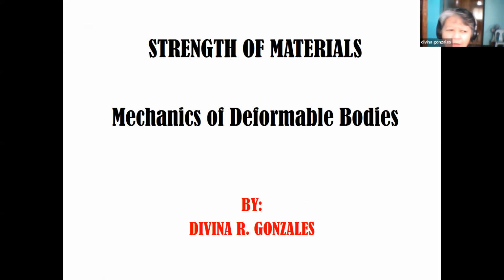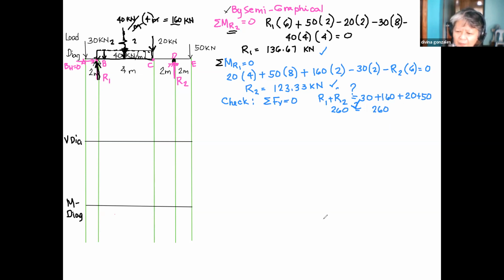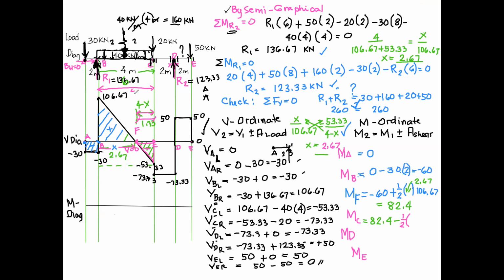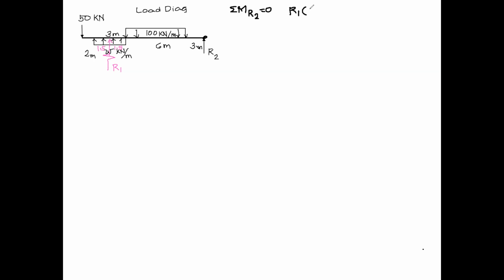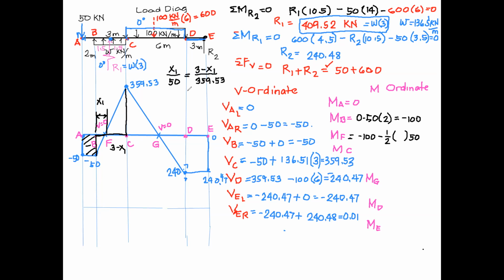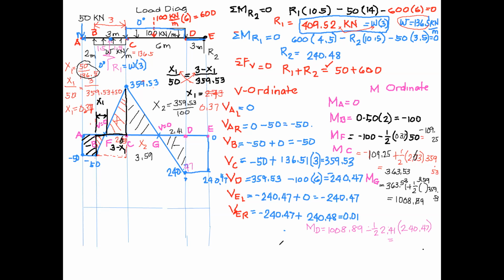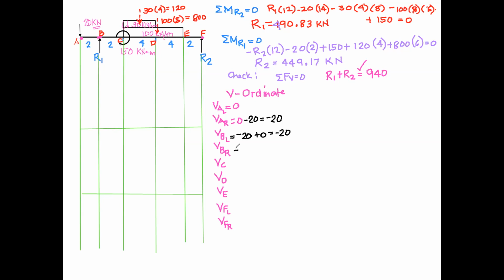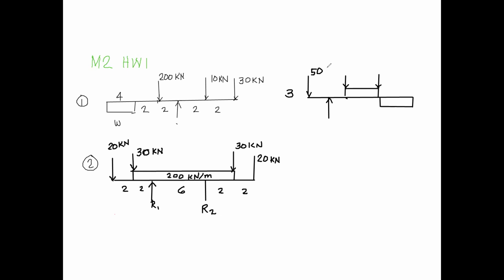December 6 2021